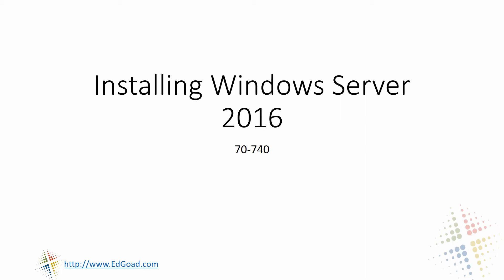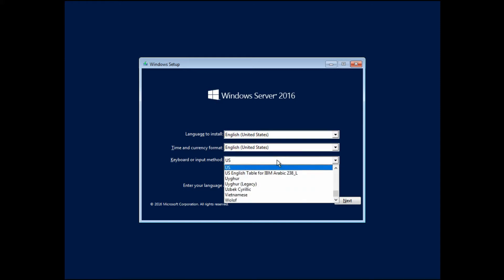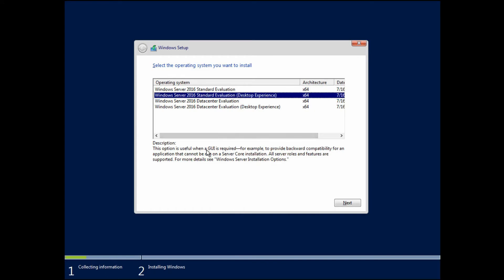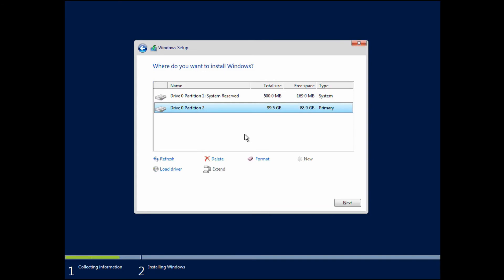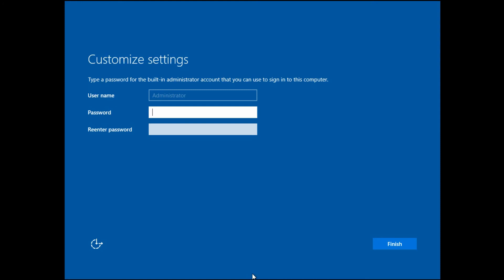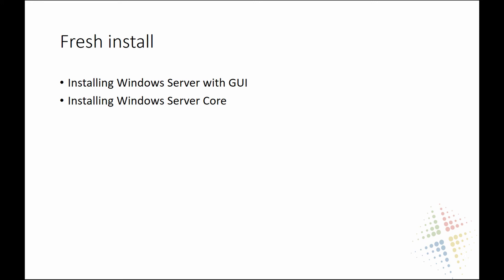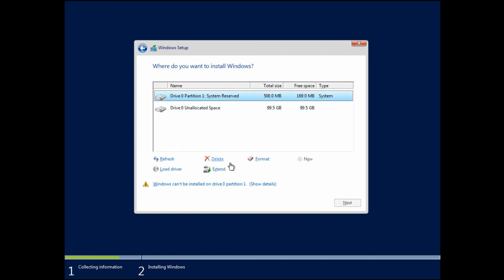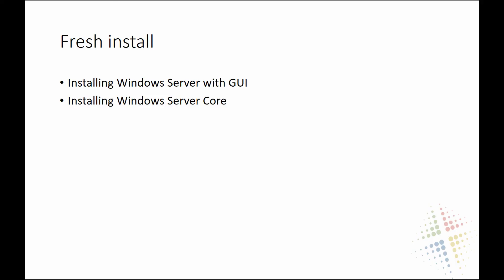Installing Windows Server 2016